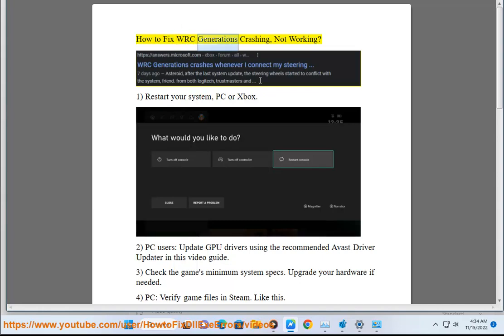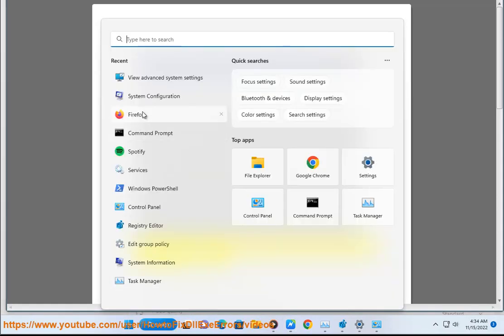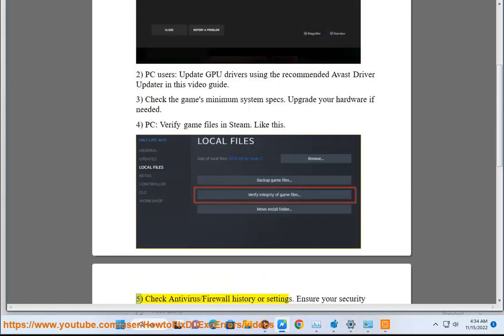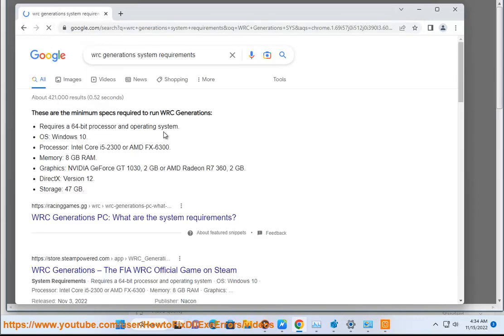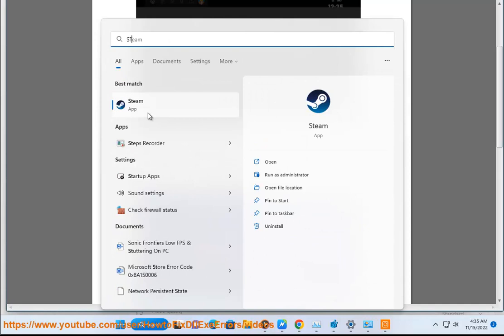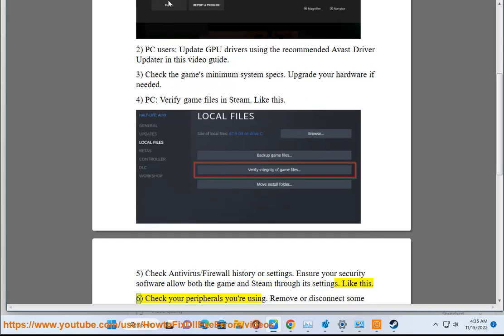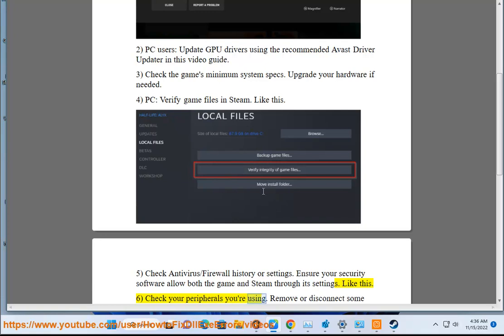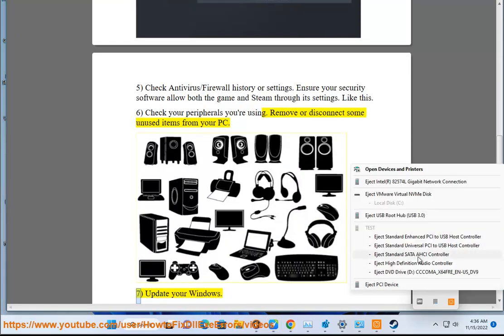Fix WRC Generations Crashing, Not Working on Windows/Xbox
Here's how to Fix WRC Generations Crashing, Not Working on Windows/Xbox. Run Avast Driver Updater@ to keep your device drivers up-to-date, easily & effectively.